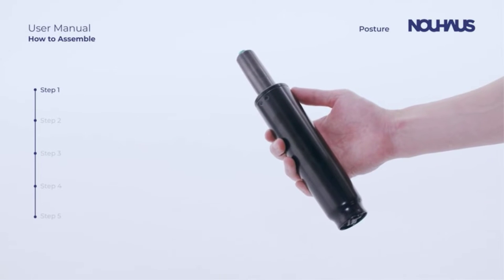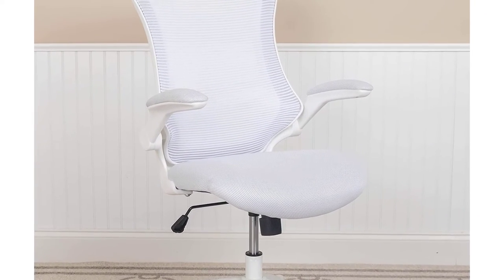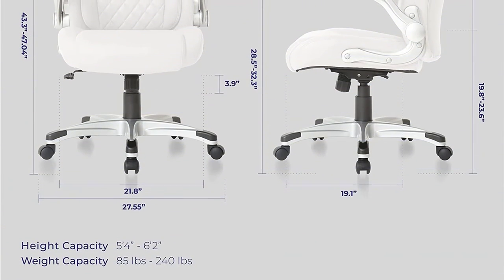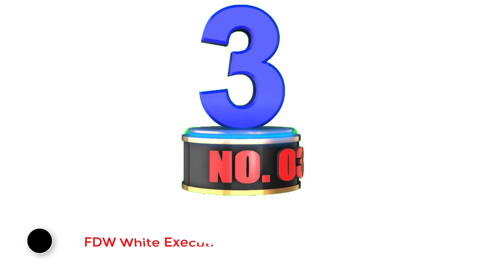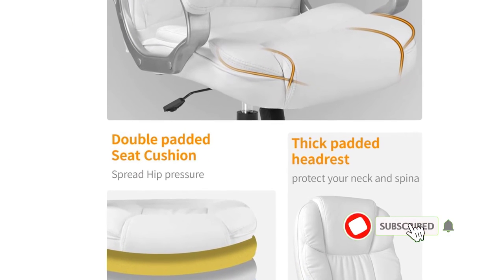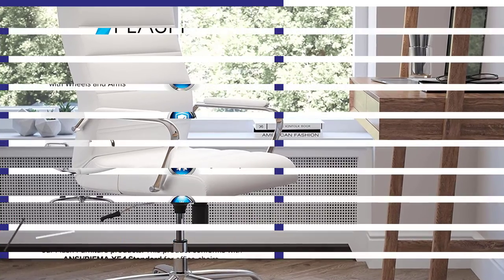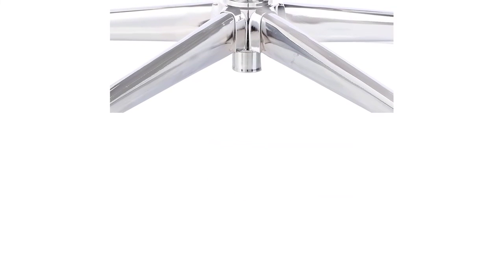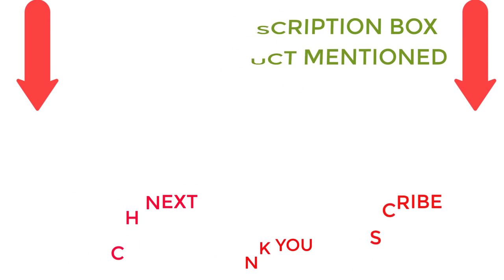Top 5 Best White Office Chair On Amazon (Budget Friendly)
✔️Best White Office Chair 🔥 💥
📌Product Link📌
✅ 1.
✅ 2.
✅ 3.
✅ 4.
✅ 5.